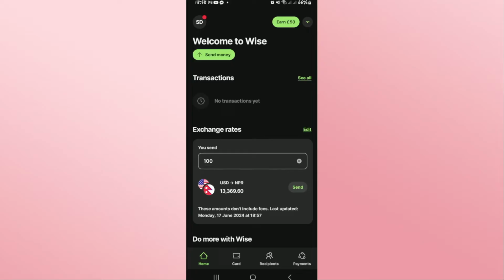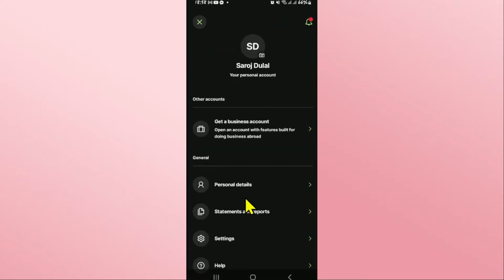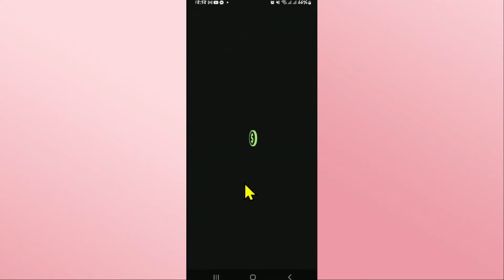How to Change Your Address on Wise App? 2024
Learn how to update your address on the Wise app with this comprehensive tutorial. Whether you've moved or need to adjust your shipping details, updating your address ensures accurate deliveries and transactions. Follow these simple steps to manage your address seamlessly on the Wise app.